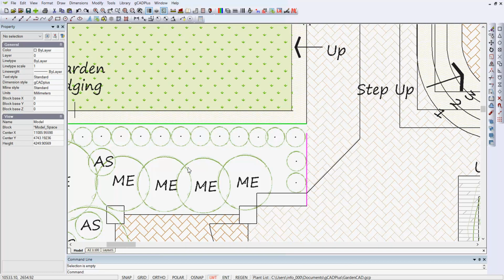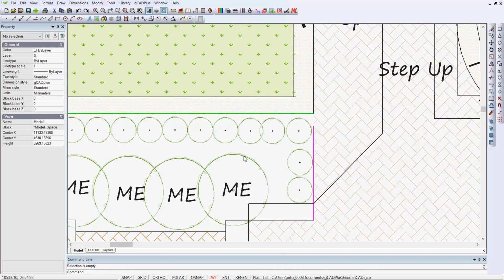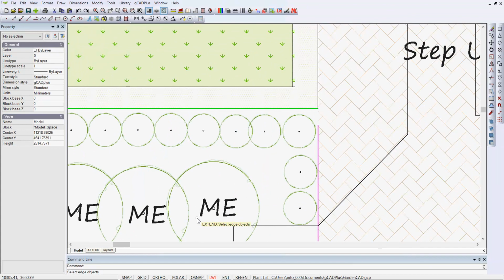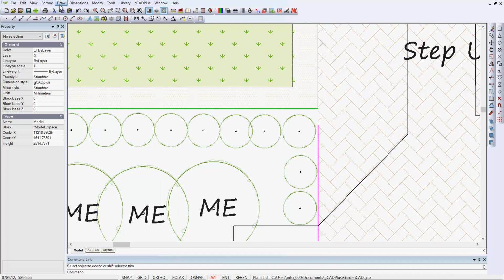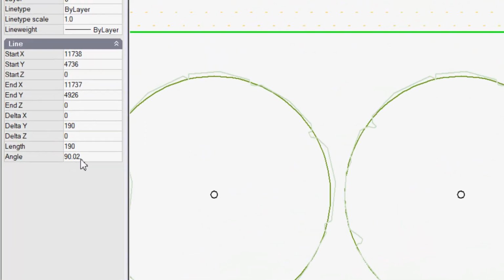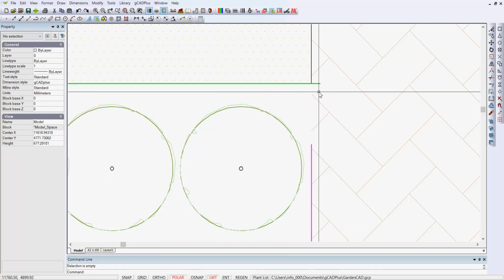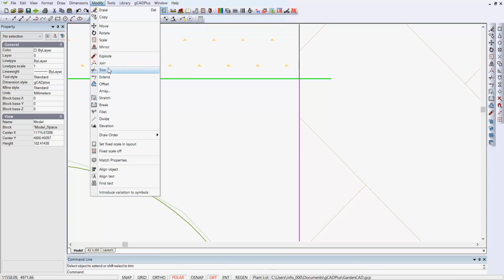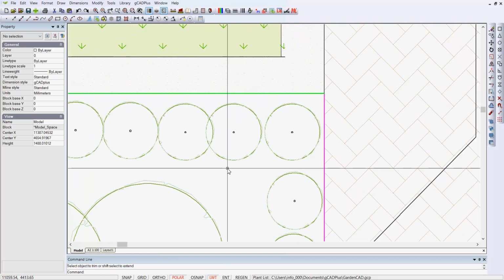Using the Trim and Extend commands in landscape CAD drawings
There are times when these commands seem to fail. Here we show that sometimes small errors in the construction of the design can be the reason.